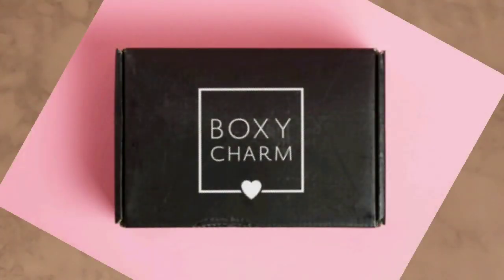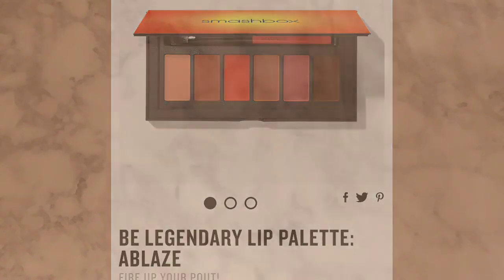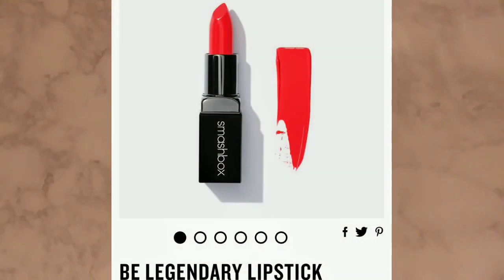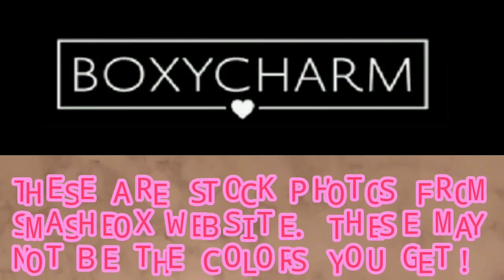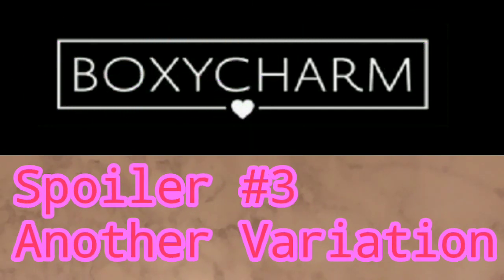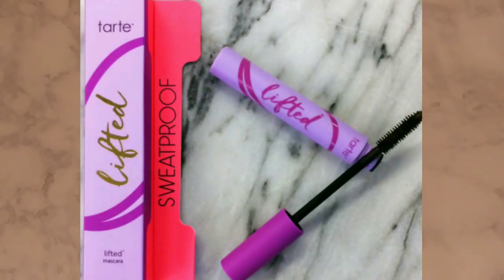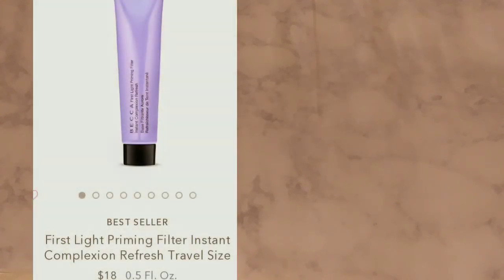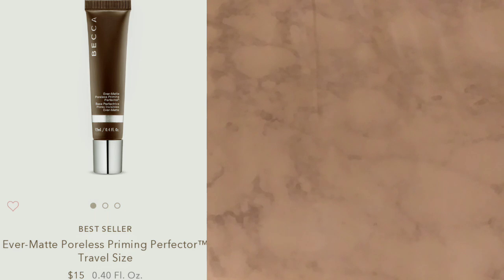BOXYCHARM AUG2018 SPOILERS&UPDATES-ALL IN 1VID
HEY! LOVE YOU ALL! This is a new type of vid for me...Lemme know how you like it. I may try to go on cam next time if Im feeling well enough! Want do you think about the BoxyLuxe? Are you excited for August boxycharm? I know I am!

XOXO
*Bonnie💜